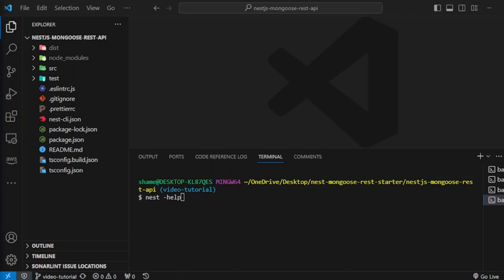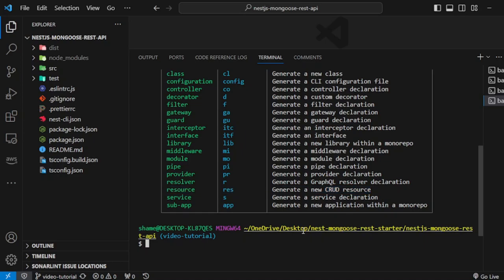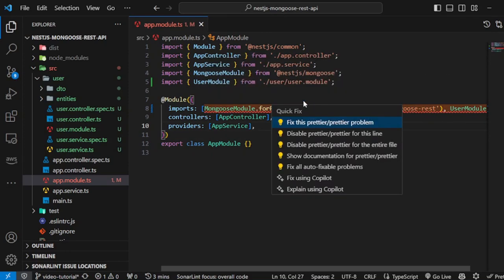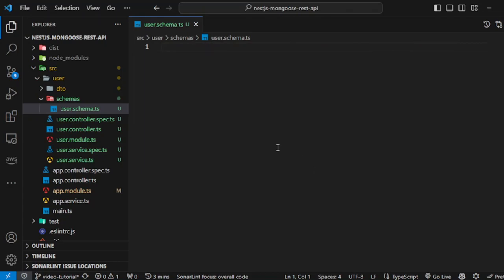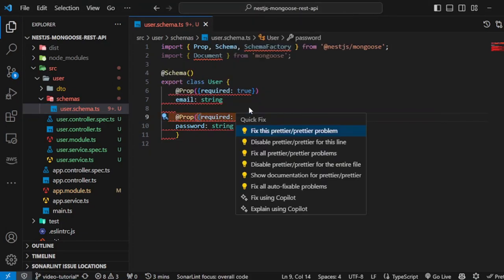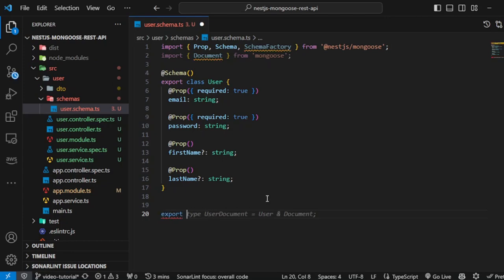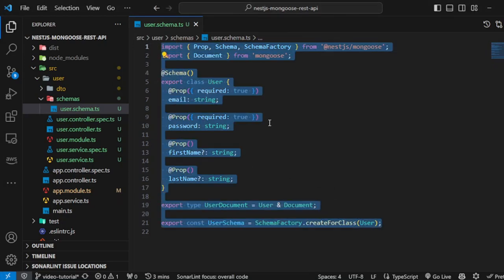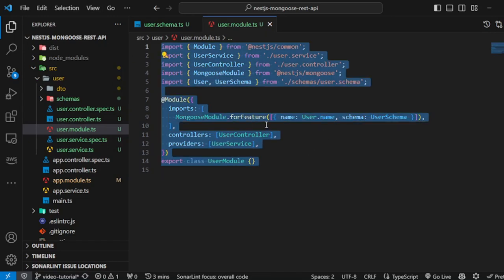Nestjs Mongoose Tutorial #4 | Schema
The video explains how Mongoose Schema can be created in Nest.js framework and how it can be registered within a Module.

Schema is the basic building block in Mongoose. It maps MongoDB Collection which defines the shape of the document. Schema define models which are responsible for creating or reading the documents. You can use analogy of Classes and Objects here as well, Classes represents Schema and Objects represents models. So you can say that schema is like a blueprint for the documents that you tend to create.